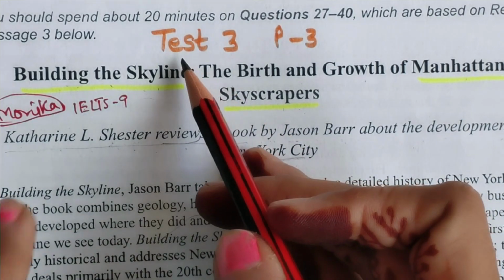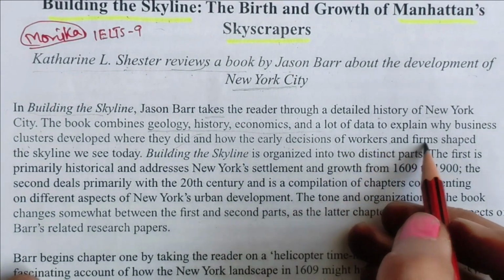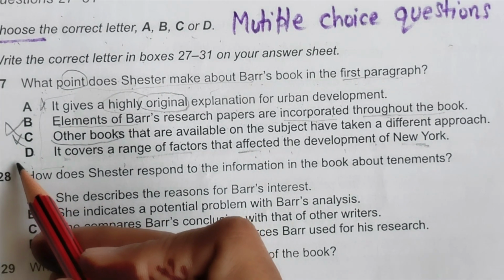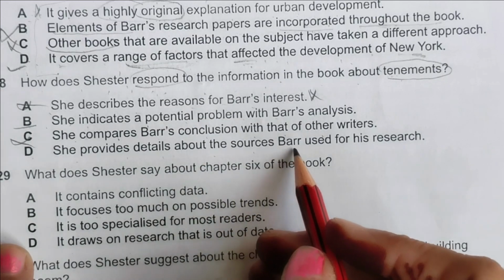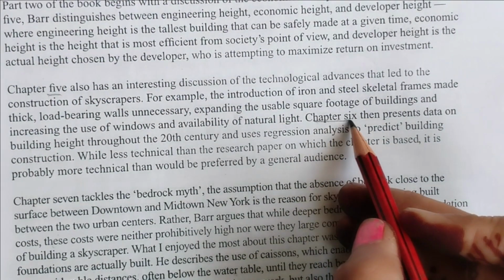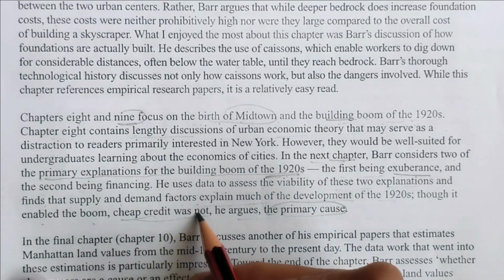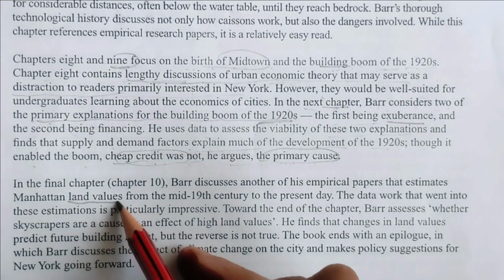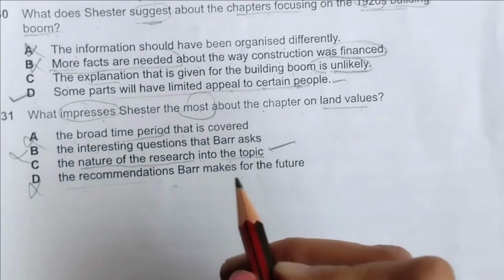IELTS Reading test Practice Building the skyline birth of Manhattan reading answers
for IELTS reading classes 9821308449 ielts ieltspreparation ieltsreading ieltsreadingtips IELTS reading comprehension reading test Building the skyline the birth of Manhattan reading answers
the bedrock myth Reading answers-building the skyline reading answers
Building the Skyline: The Birth and Growth of Manhattan’s Skyscrapers
Practice  reading comprehension IELTS  Reading Test  with Answer---Practice
 IELTS  Reading Test  with Answer
Building the Skyline: The Birth and Growth of Manhattan’s Skyscrapers Reading Passage
Read the Building the Skyline: The Birth and Growth of Manhattan’s Skyscrapers Passage below. You should spend about 20 minutes on Questions 27-40.
types of IELTS questions in building the skyline the birth and growth of Manhattan's reading passage-
complete the summary
your queries --
 IELTS reading test  practice passage  building the skyline the birth and growth of IELTS practice
 timurugare blindfold chess champion ielts reading answers
IELTS READING TEST PASSAGE
IELTS academic reading passage
IELTS ACADEMIC READING Test  answers.
IELTS READING TEST PRACTICE
 PASSAGE  -youtube
IELTS ACADEMIC READING TRICKS FOR 8+
breaking news ielts test takers banned in IELTS exam
how I clear my IELTS exam
finally I clear my IELTS exam
understand ielts reading in just 45 min
understand ielts reading in just 45